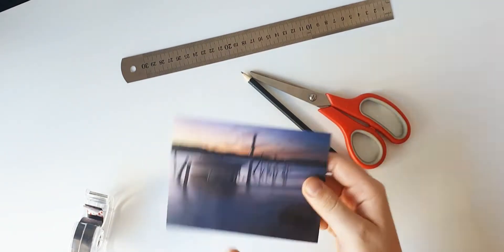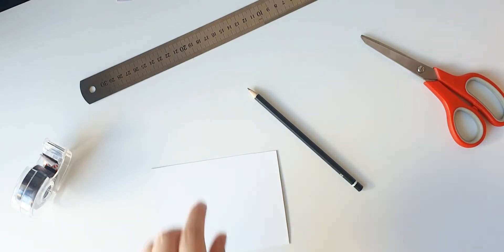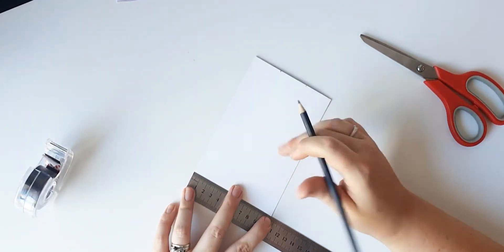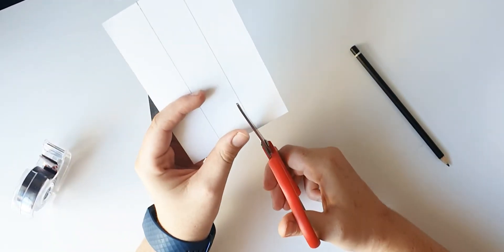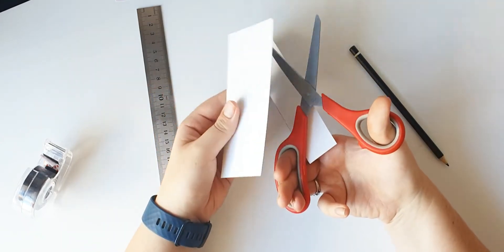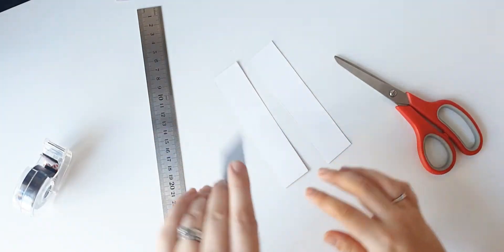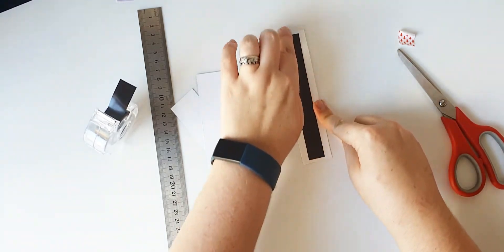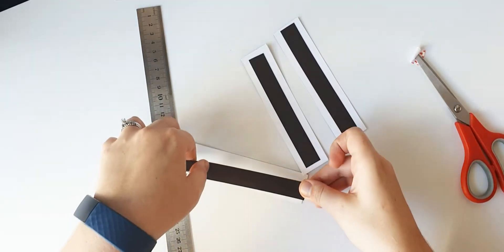Making Beautiful Magnets Out of Greeting Cards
It is really easy to turn greeting cards that you love but don't know what to do with and turn them into magnets. A great and practical way to reuse cards and decorate your fridge.